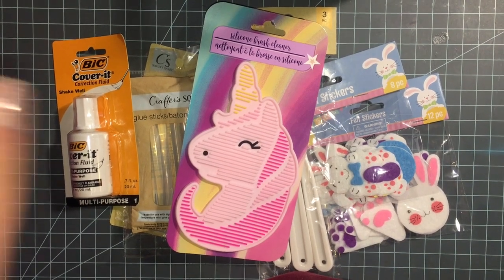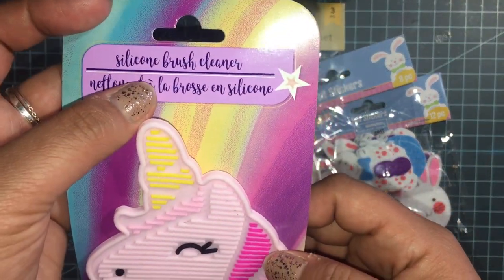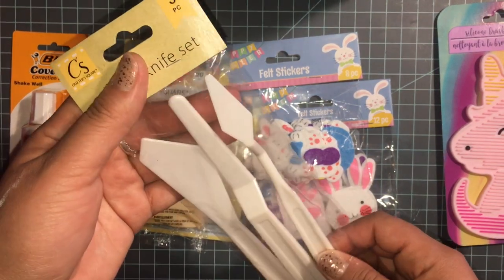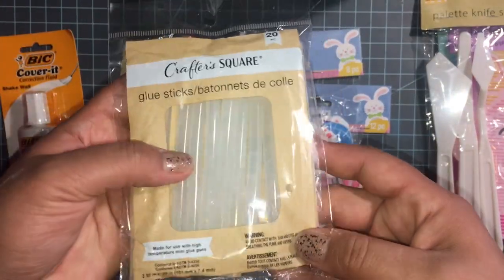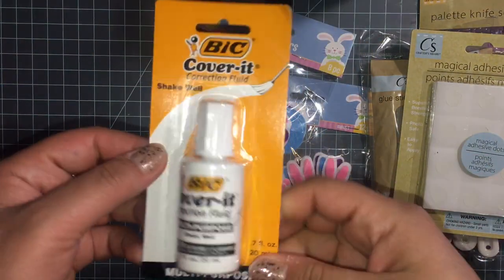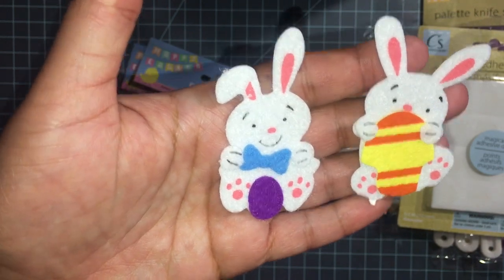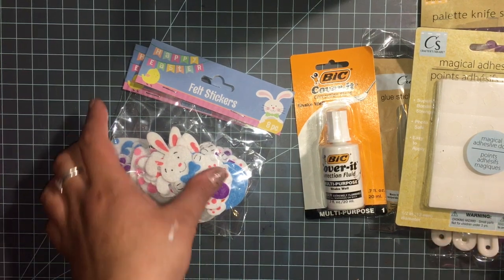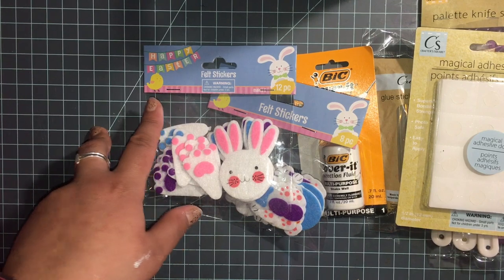DOLLAR TREE HAUL!!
Small dollar tree haul. Pre-recorded.

Ellie's Youtube channel:

Products that are sent to me to review:
   $5off $40 or more!!!

Evelyn R.